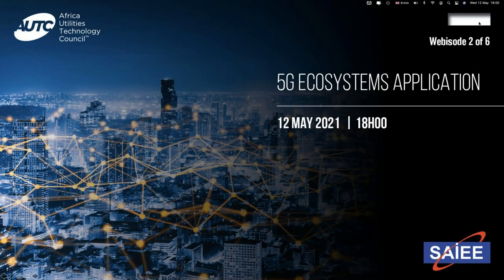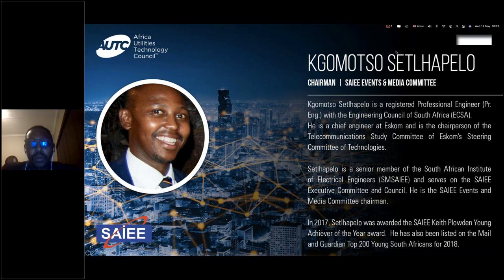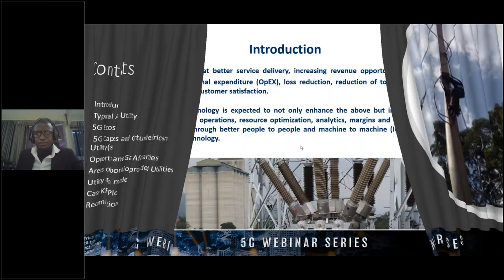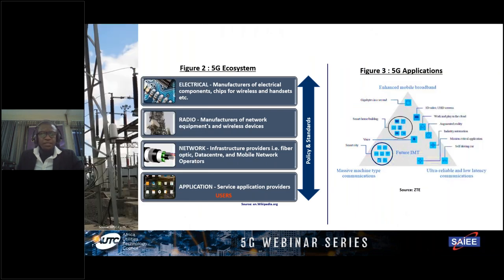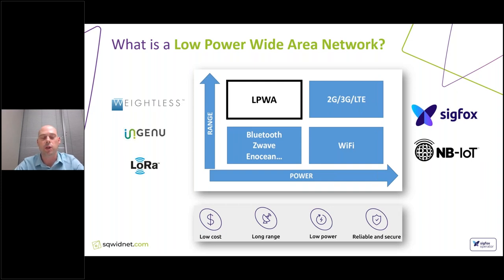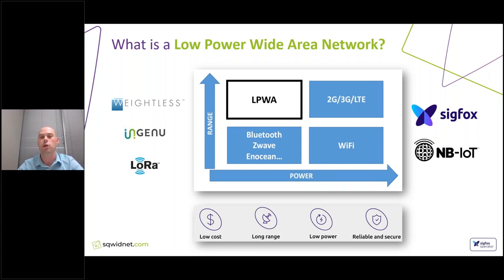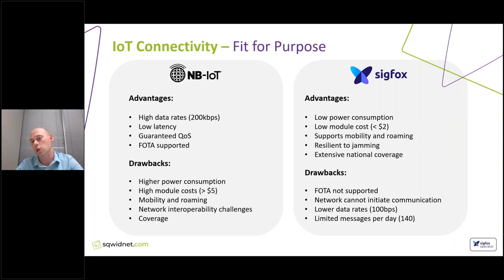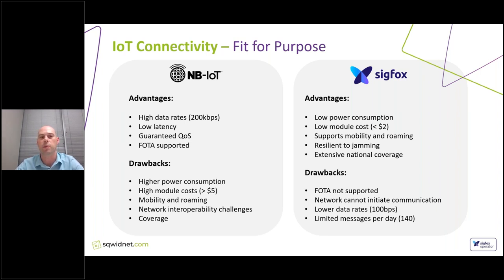Webinar Series Part 2: 5G Ecosystems Application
This webinar is part 2 of a series of Webinars on

"5G ECOSYSTEMS APPLICATION"

This webinar is moderated and introduced by Kgomotso Setlhapelo, Chairman of the SAIEE Events and Media Committee. This webinar is Part 2 of a series of upcoming webinars. In this webinar, a presentations is delivered by Erik Wanjala.

[00:00] Welcome and Introduction
[01:59] Moderator Introduction - Kgomotso Setlhapelo (SAIEE Events and Media Committee)
[04:38] Presentations
[01:04:18] Questions and Answers